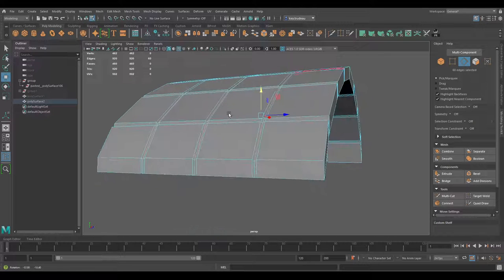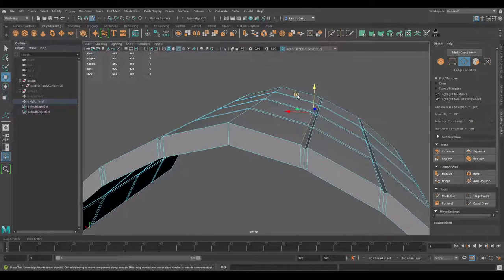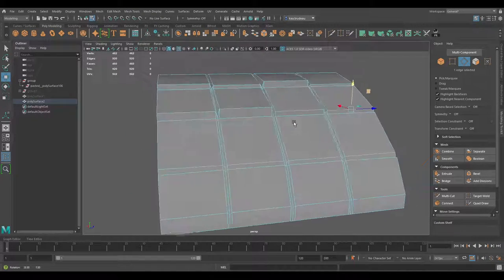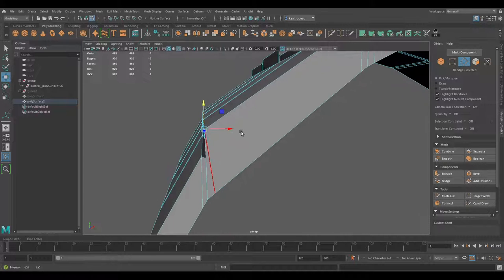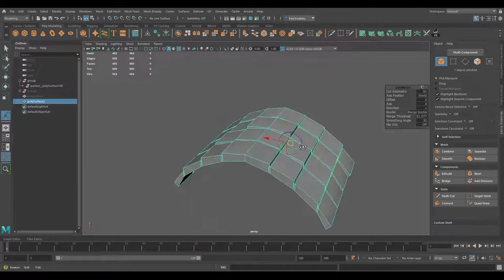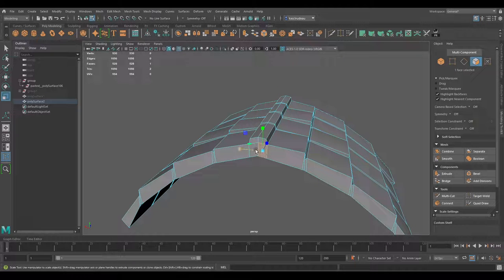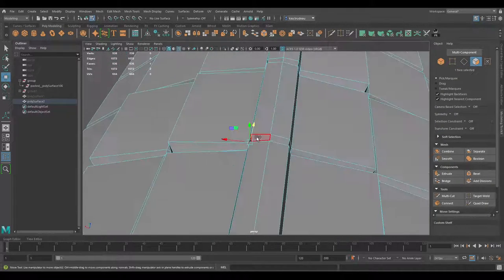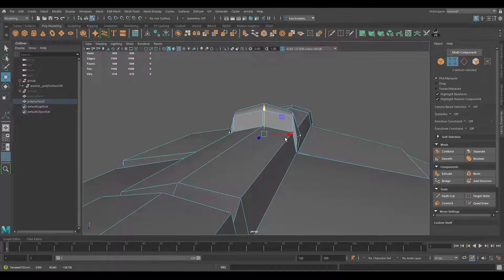Creating Roof Tiles for Caravan [3D Modeling - Maya]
Quick demo for some simple roof tiles/shingles.